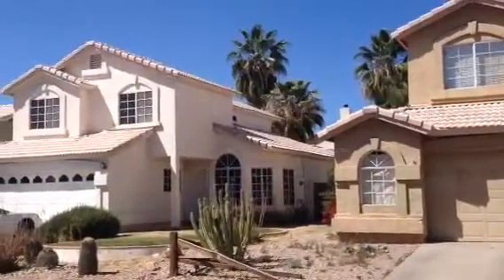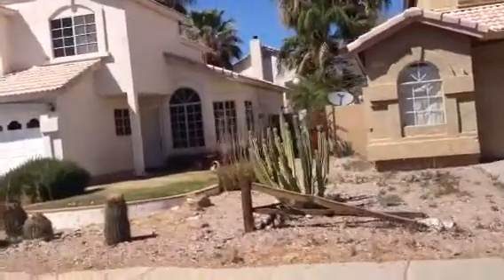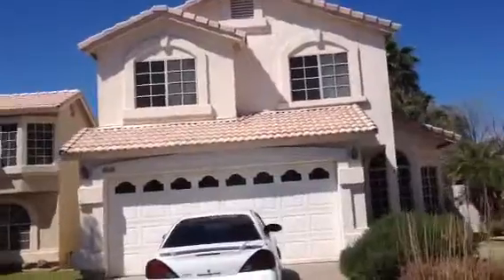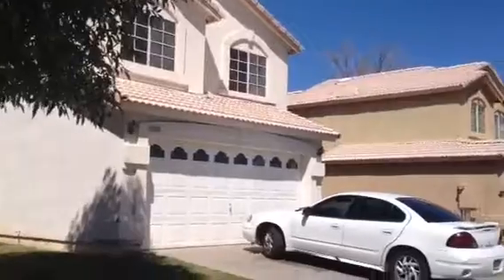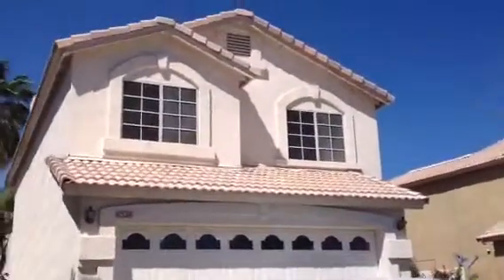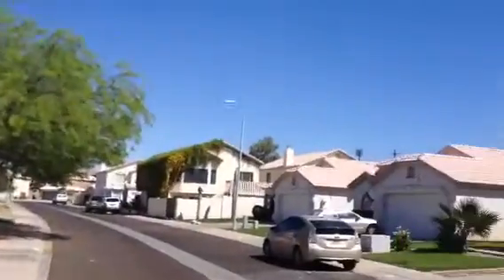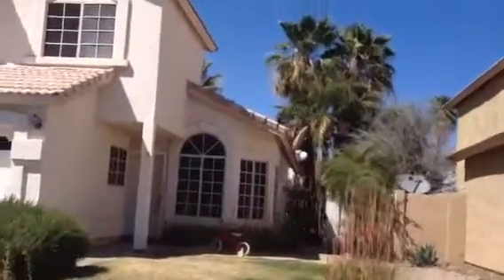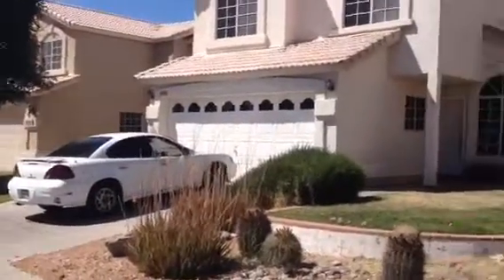4528 E Mockingbird Dr